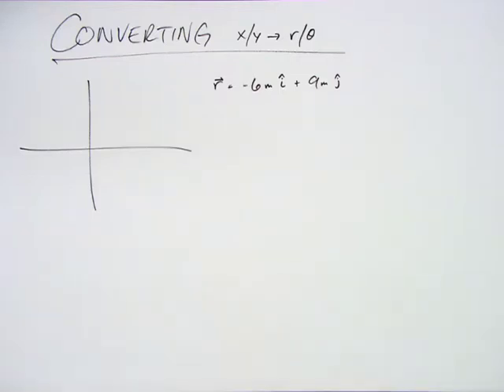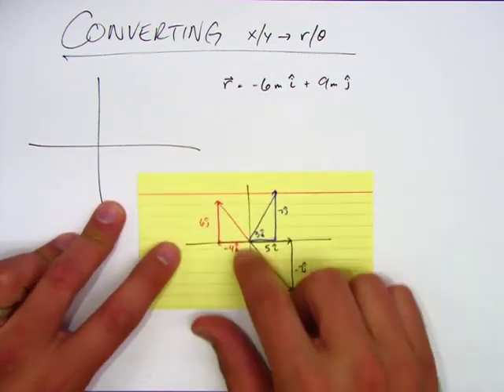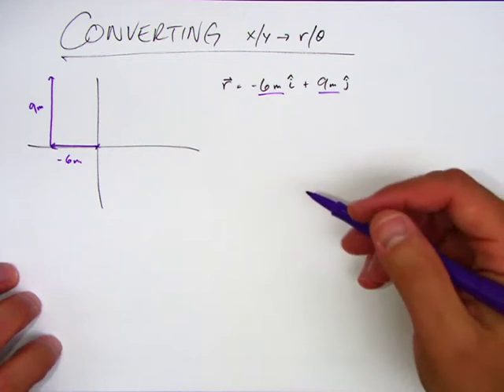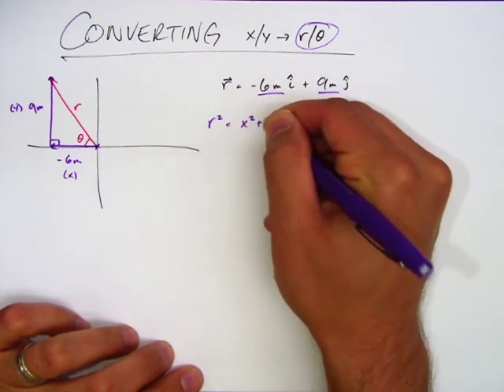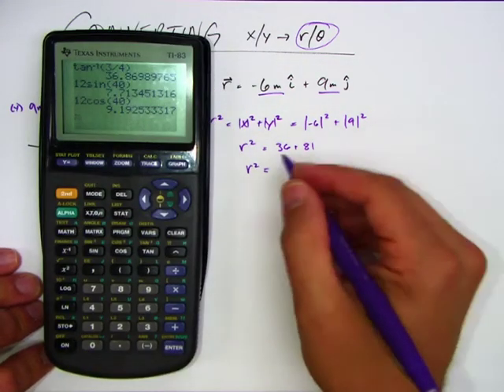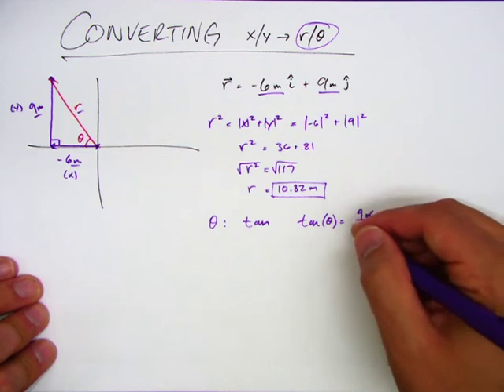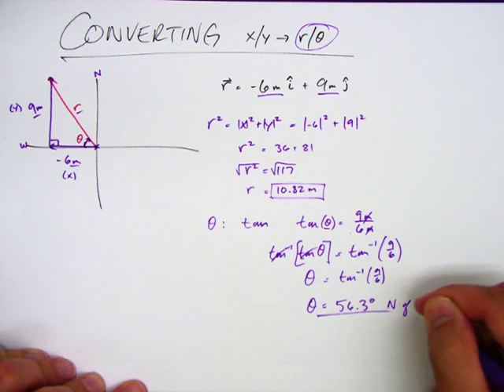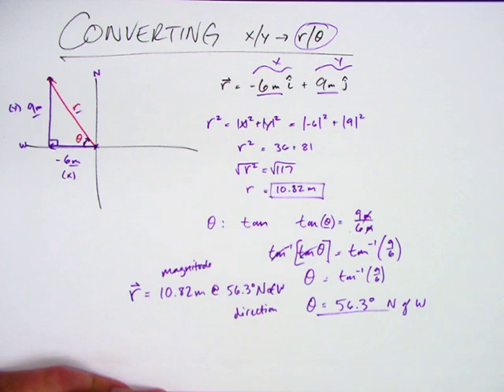2 6 Vector Conversions Rectangular to Polar